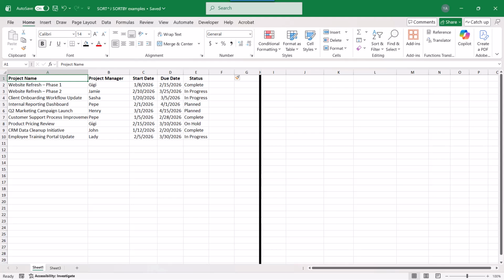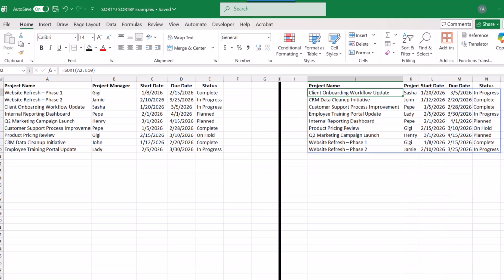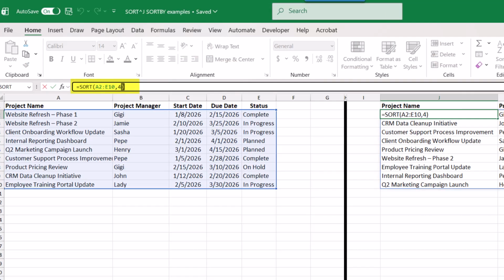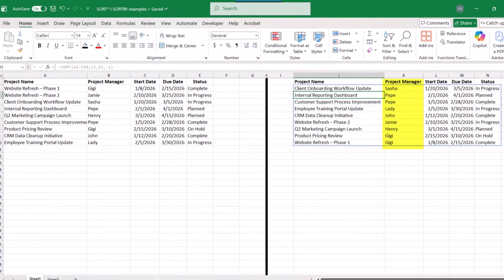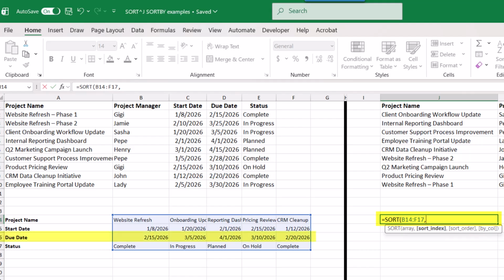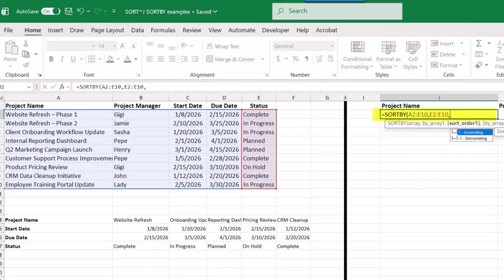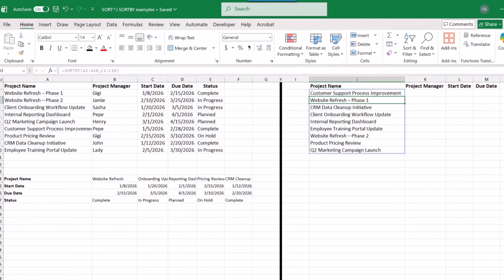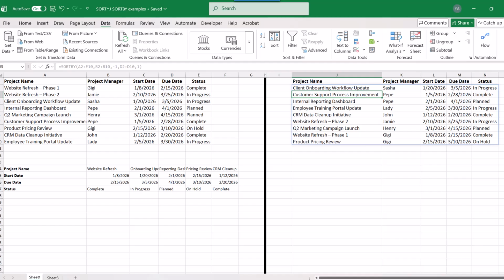How to Use SORT and SORTBY in Excel (Step-by-Step Tutorial)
In this tutorial, I'll show you how to use the SORT and SORTBY functions in Excel. These powerful Excel formulas make sorting in Excel much easier.

You'll learn how to organize your information efficiently with these Excel tips and tricks, perfect for anyone looking to improve their data sorting in Excel skills.

If you’ve ever used Excel’s sort button and worried about messing up your data, these functions are a much better option. Instead of rearranging your original data, they create a dynamic, sorted version that updates automatically.

The SORT function is great for quick sorting, like sorting by due date. The SORT function is usually all you need. It’s simple and easy to set up.

But once your data gets a little more complex, SORTBY is the better option. It lets you sort by multiple things and even control the exact order.

In this tutorial, you'll see how you can use both.

These functions are perfect for reports, dashboards, and everyday Excel tasks.

💡 Whether you’re a beginner or just getting more comfortable with Excel, this is a simple way to improve how you work with data.

*FYI:
This tutorial was created using the desktop version of Excel in Microsoft 365.

The screen recording + editing was done using Techsmith Camtasia.

Thanks!